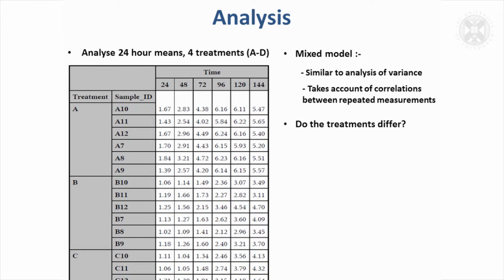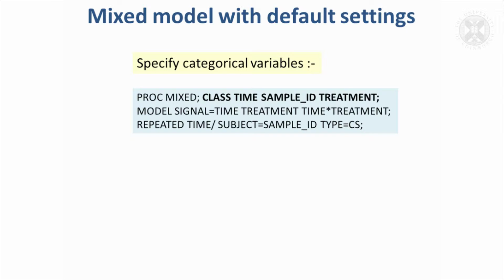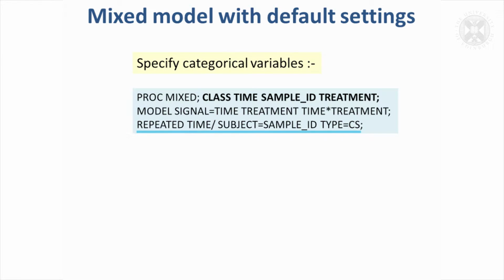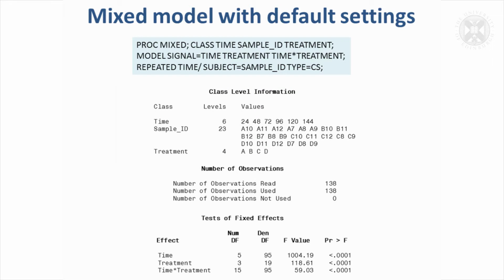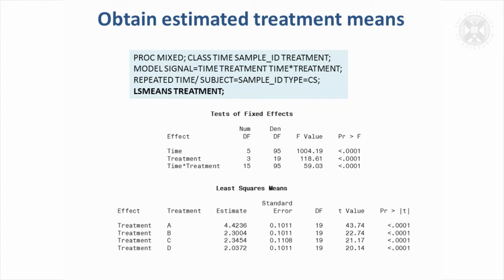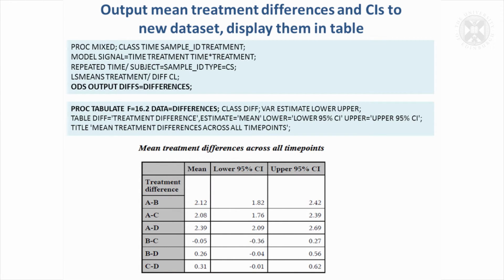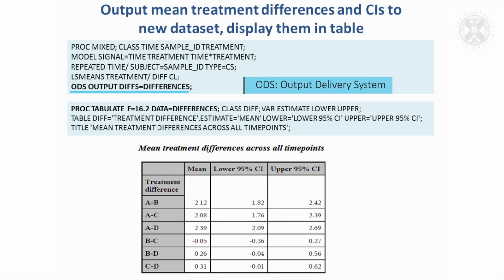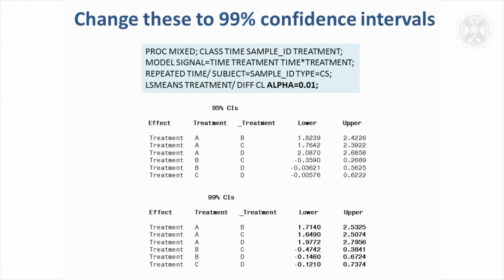7. Example analysis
SAS Introduction
With Dr Helen Brown, Senior Statistician at The Roslin Institute, April 2015
Content:
- Analysis
---Analyse 24 hour means, 4 treatments (A-D)
---Mixed model :
Similar to analysis of variance
Takes account of correlations between repeated measurements
---Do the treatments differ?
-Mixed model with default settings
-Obtain estimated treatment means
-Obtain mean treatment differences
-Output mean treatment differences and CIs to new dataset, display them in table
-Add 95% confidence intervals
-Change these to 99% confidence intervals